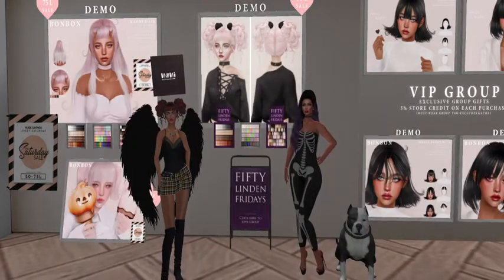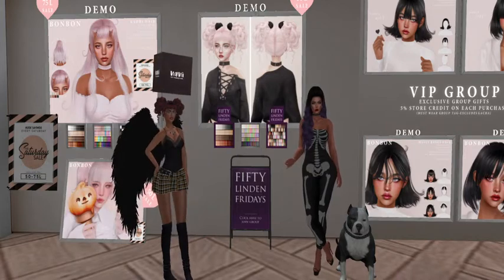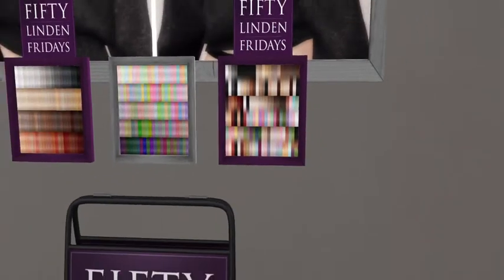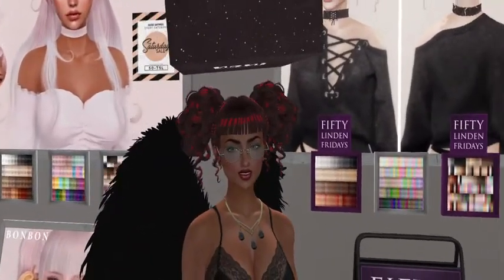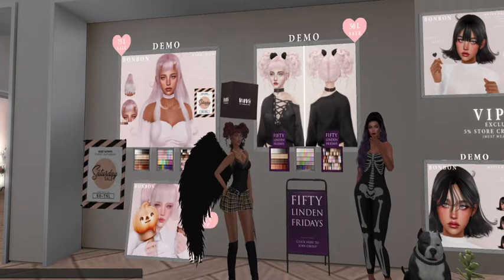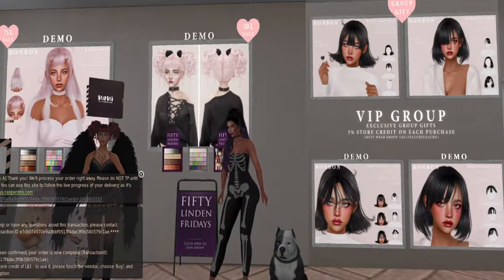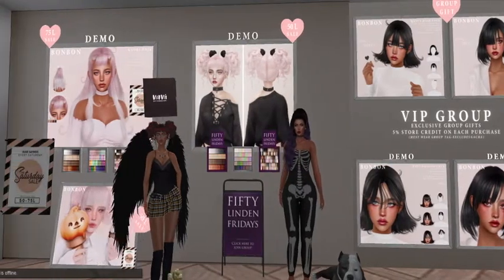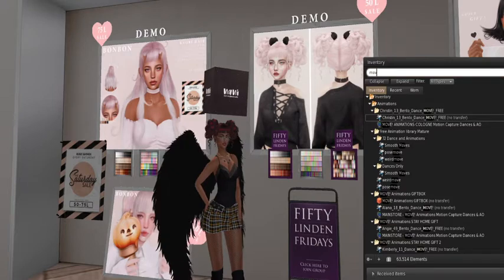Fifty Linden Friday - Bon Bon Kitty has a hair crush!